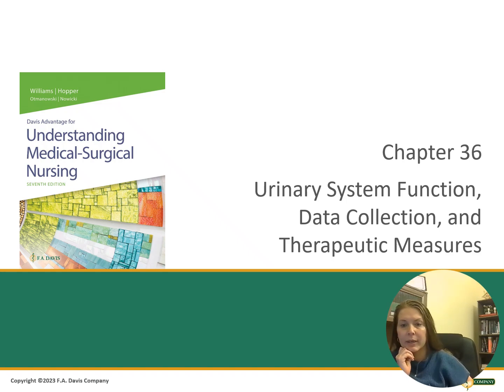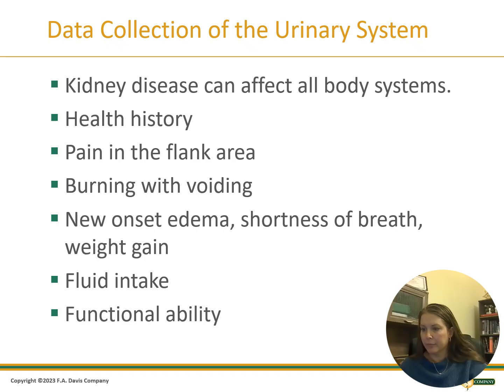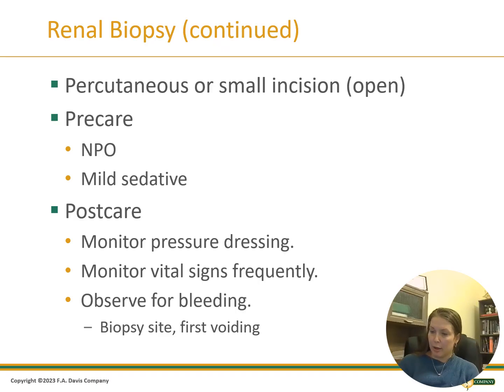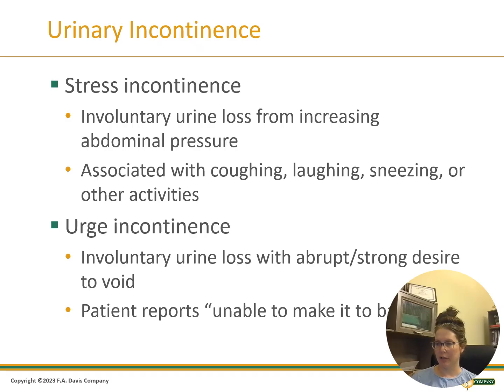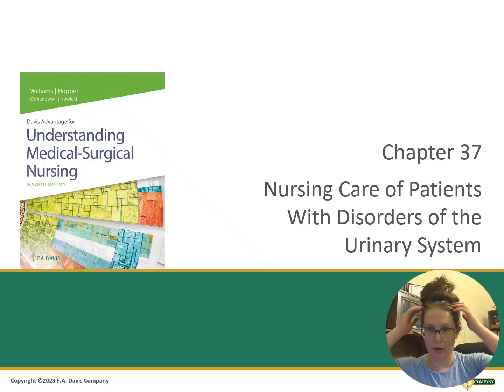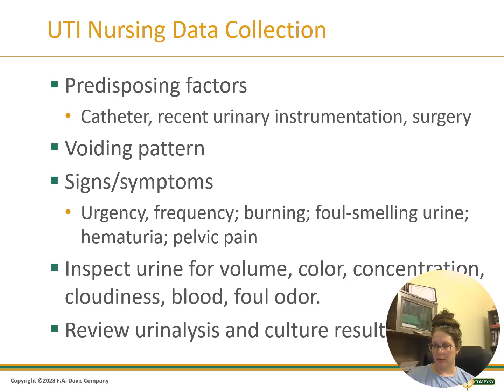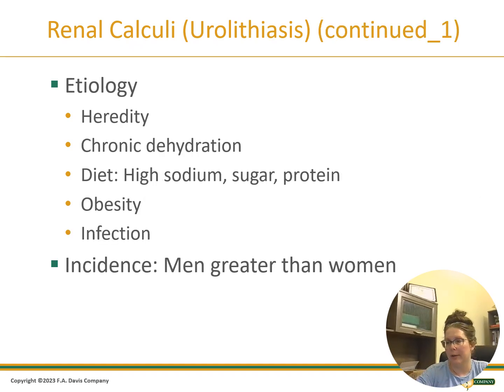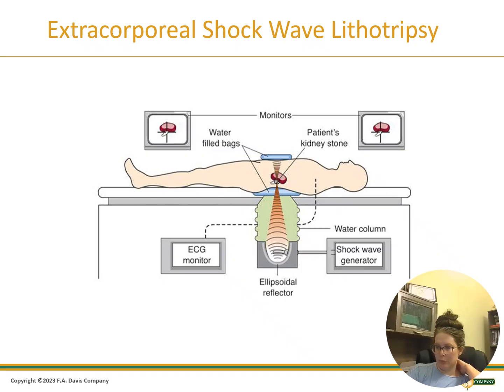NPN 204 Adult Urinary and Renal Part 1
This takes you to slide 87, there will be a part 2 coming tomorrow